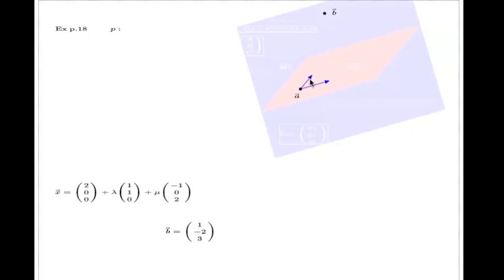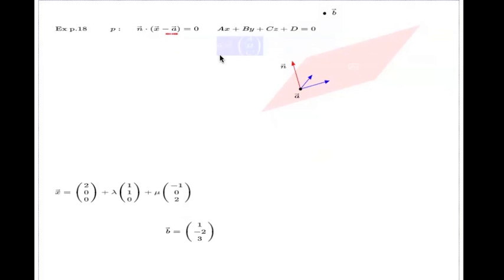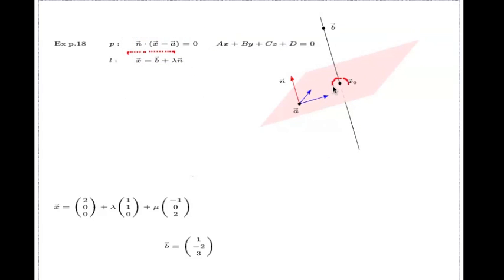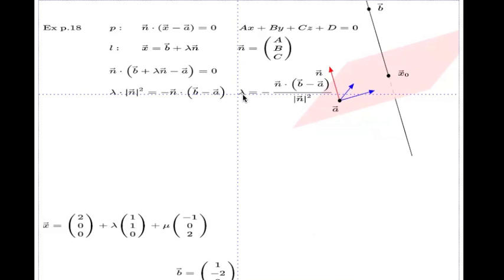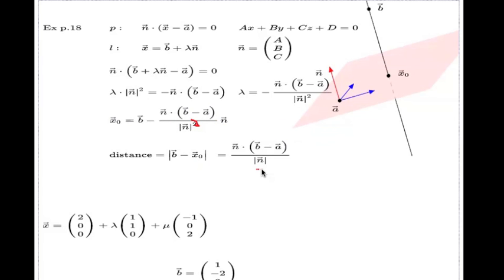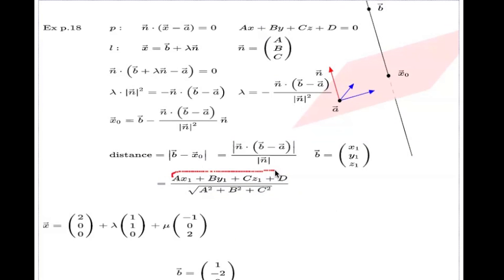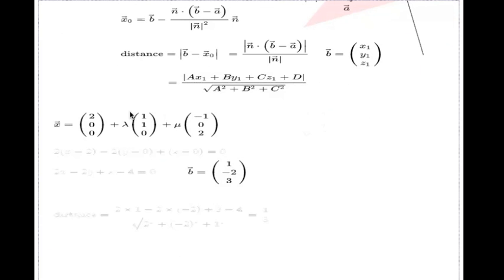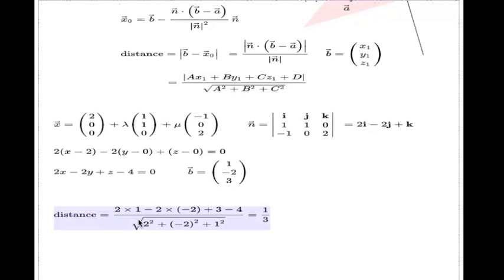Distance from point to plane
The video finds a very general analytical formula which computes the distance from a point to a plane given by the cartesian equation.  The formula is practiced to find the distance in the second part of the video.